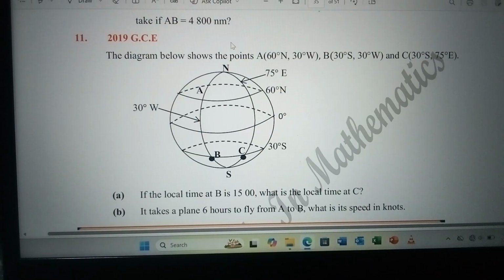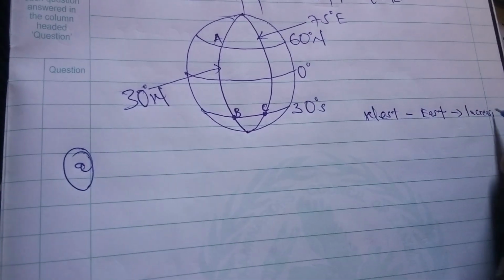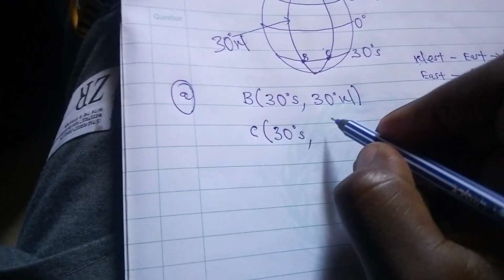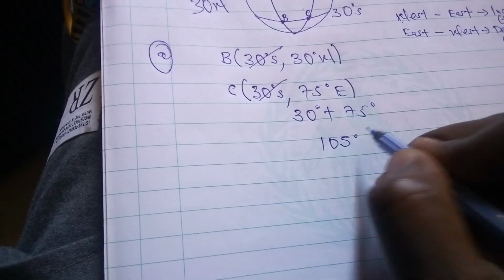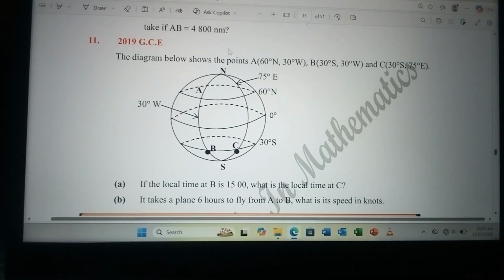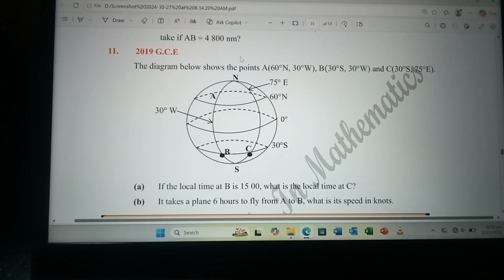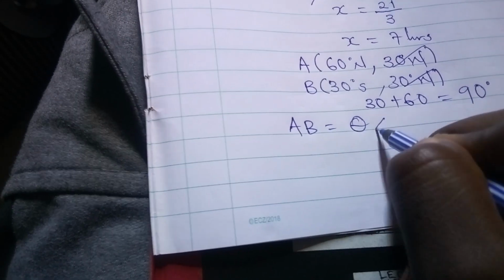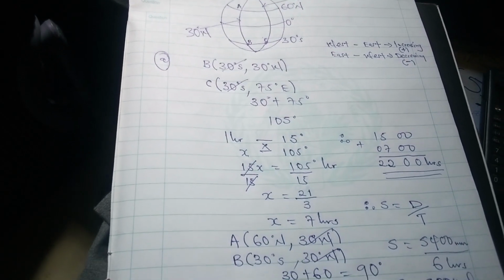EARTH GEOMETRY Revision part 1